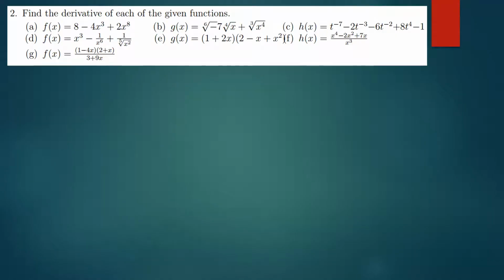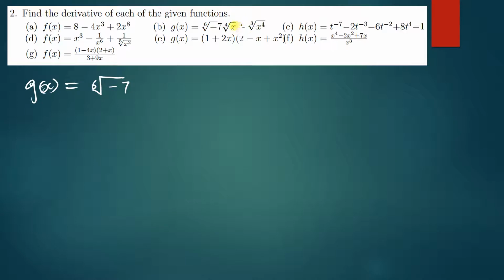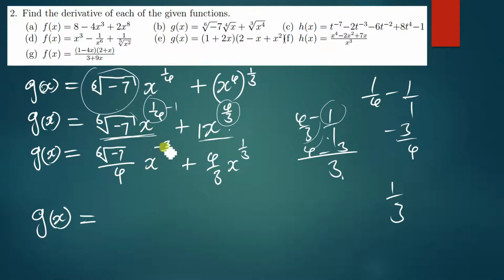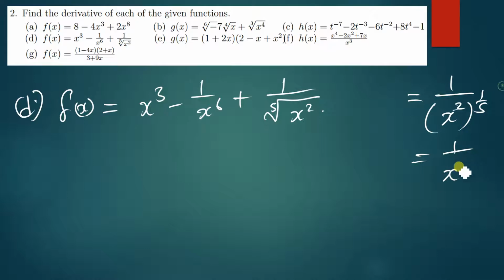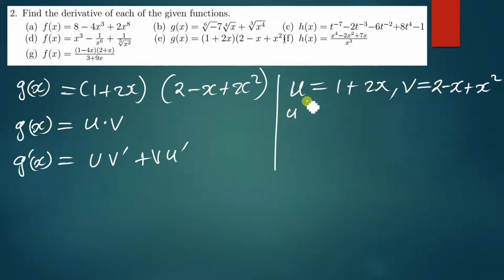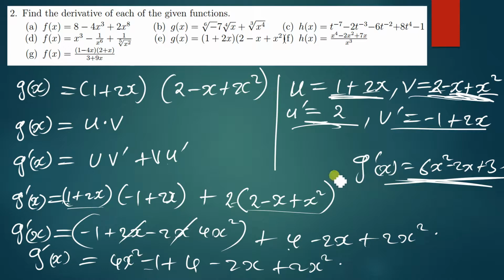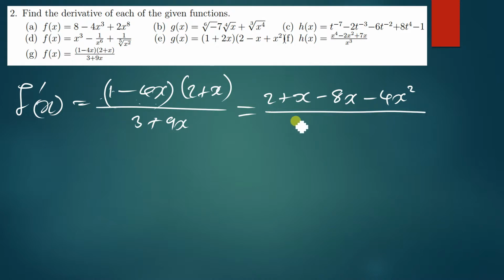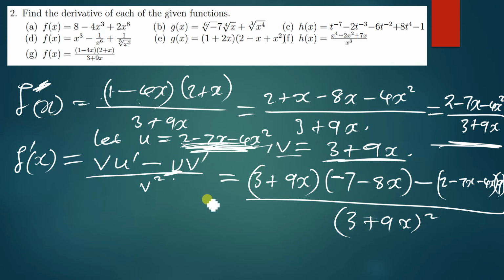differentiation using the power rule